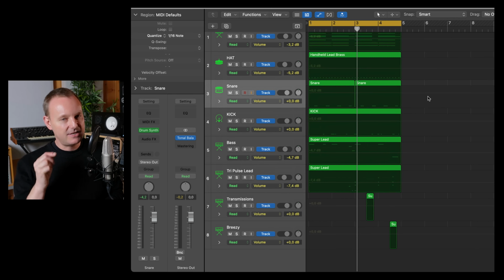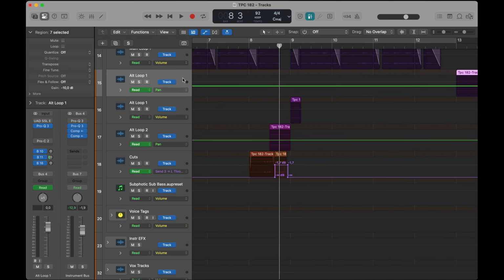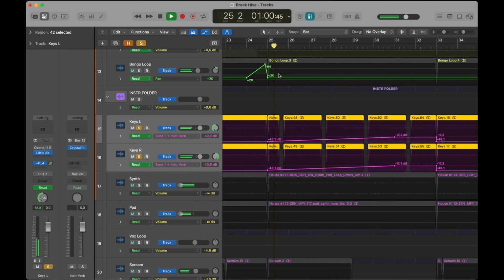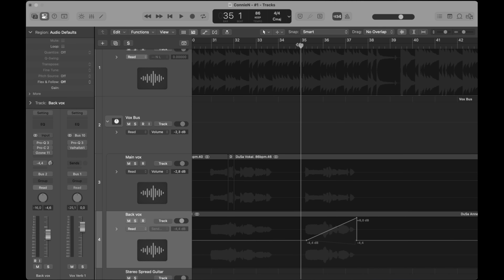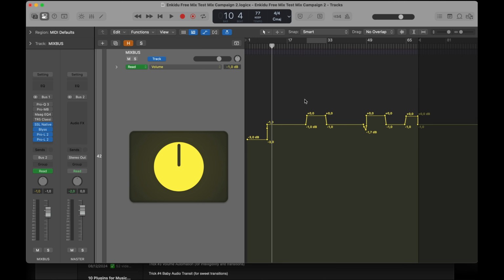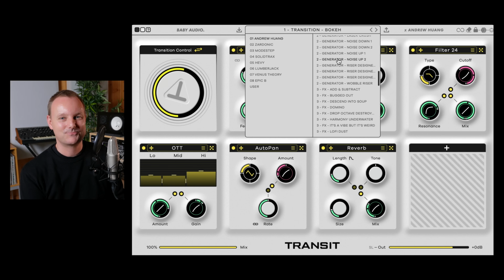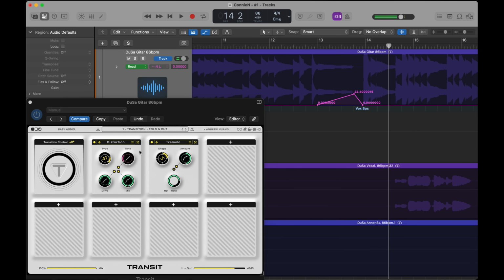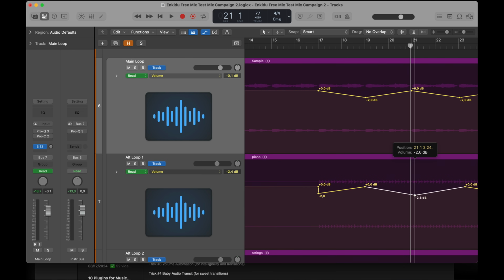5 Automation Tricks That Work In Any Genre (Try This)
In this video hip hop producer, teacher, and mixing engineer Subphotic does a thorough walk-through of some simple yet powerful automation techniques that can make your mix sound smoother and more natural. These inspiring techniques make simple fx like delay, reverb, panning, and volume turn into transformational tools that give your mix life and energy. The best part is these tricks can work in any DAW, whether you're working in Ableton, FL Studio, Logic or Pro Tools.